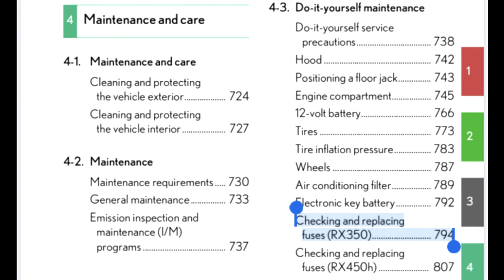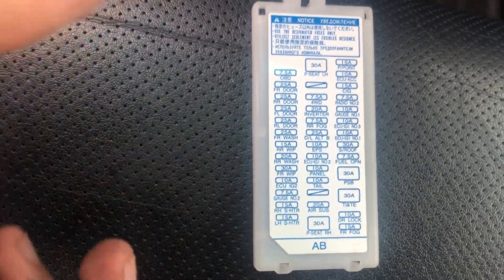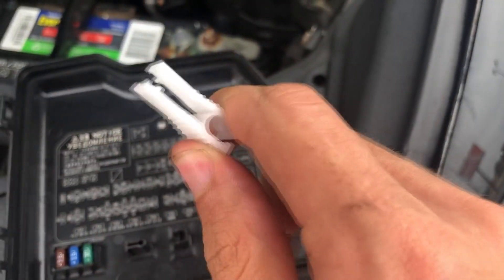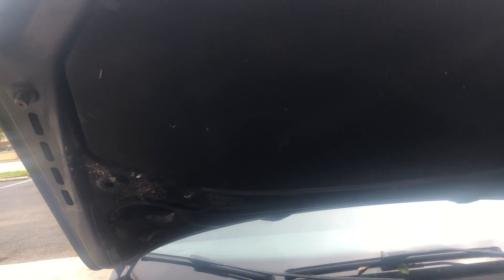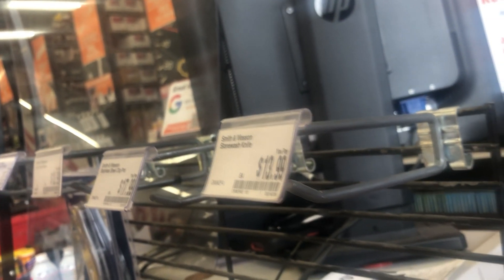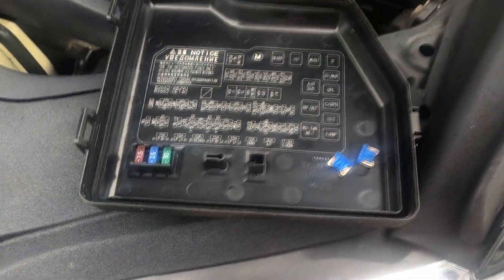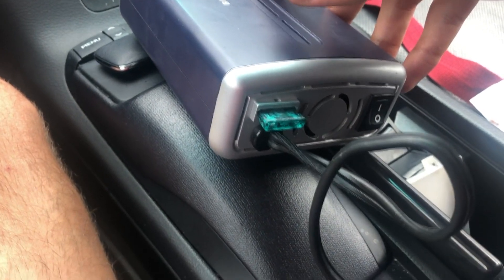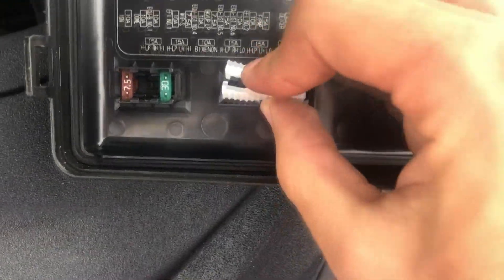How To Change Blown Fuses on Lexus RX 350